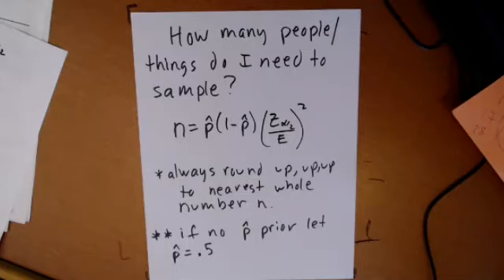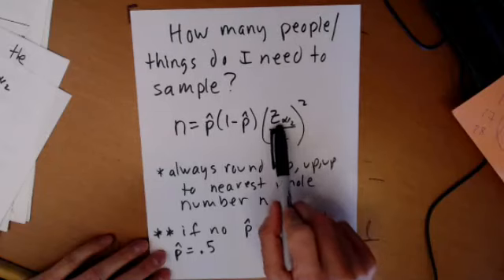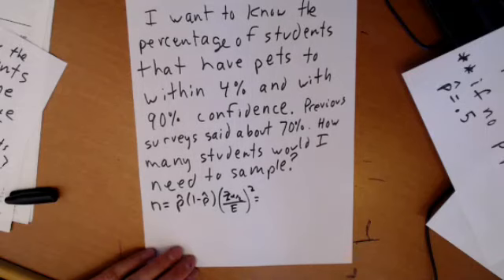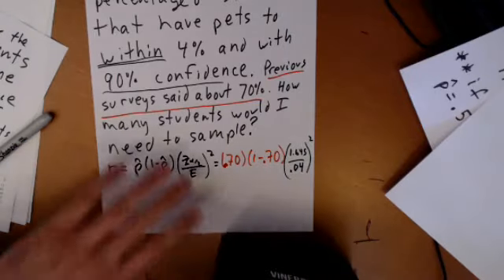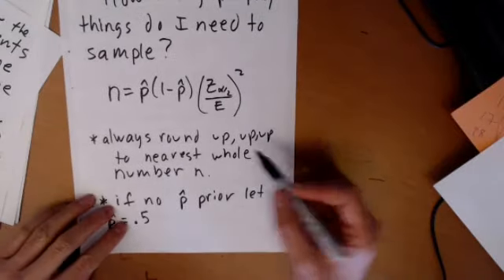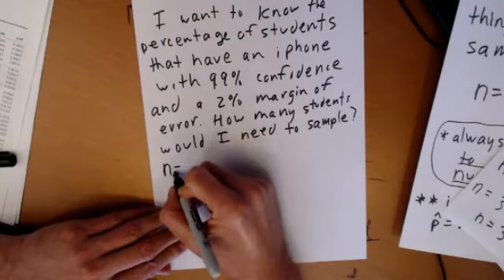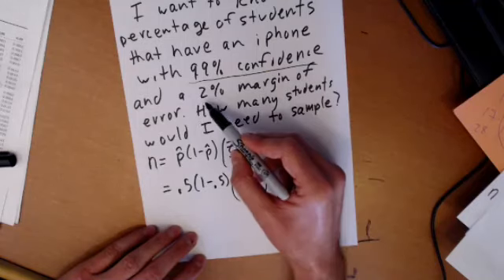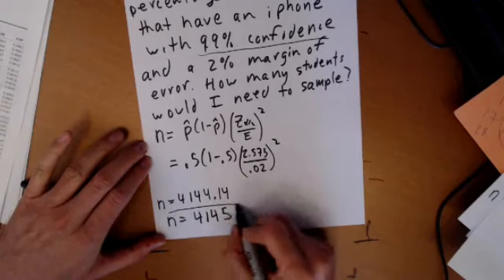Lecture 9.1 part 8